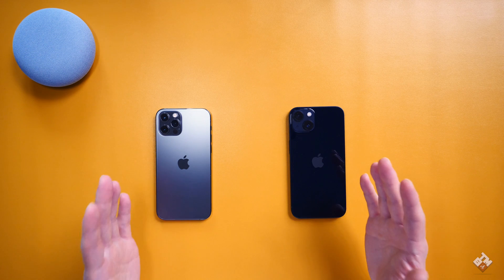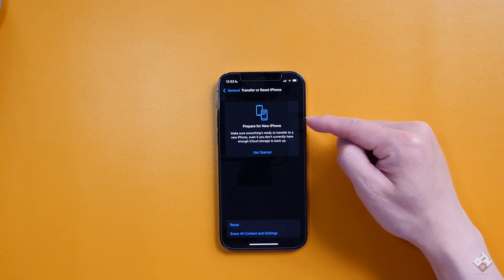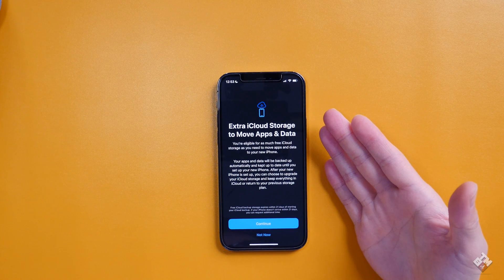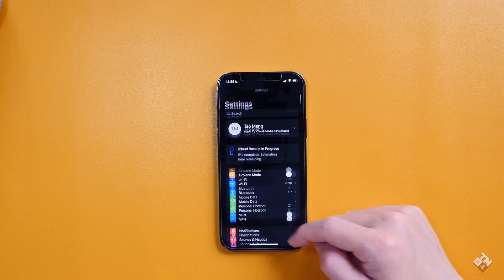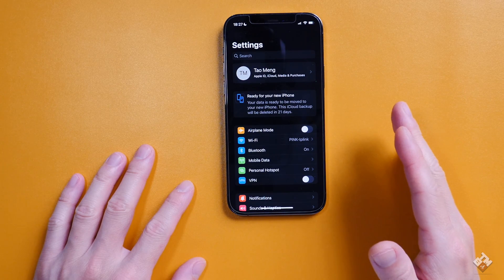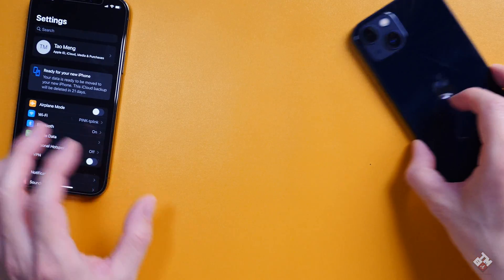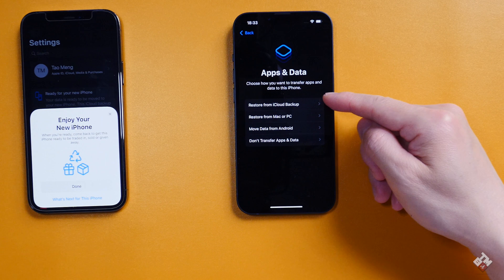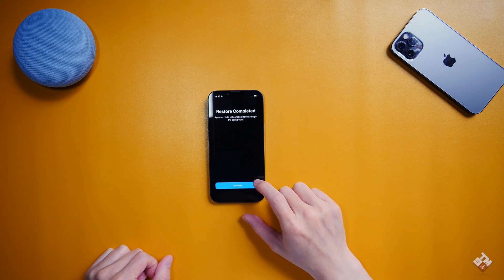Transfer data between iPhones with unlimited FREE iCloud storage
Since iOS15 and iPhone 13 launch, one of the new features in iOS15 is that you could backup to iCloud even if you don't have enough iCloud storage.

In this video, I will walk through with you guys on how this feature works.